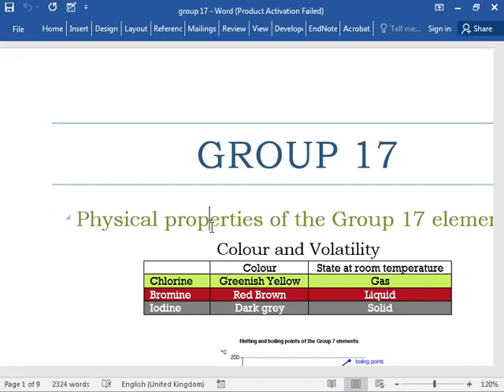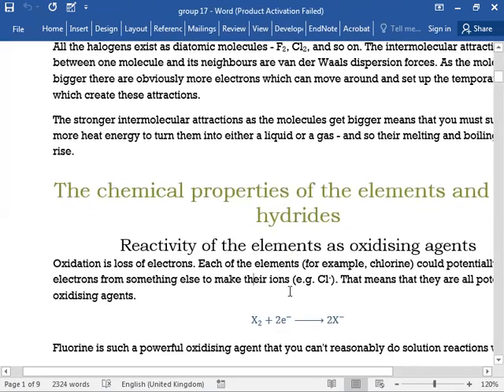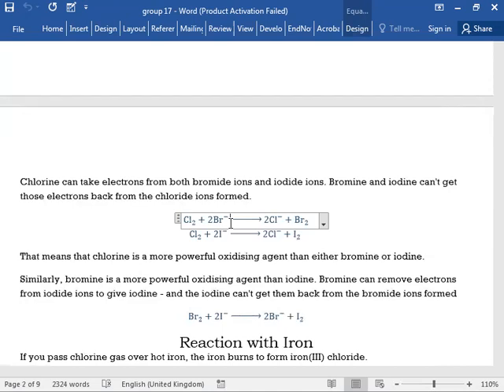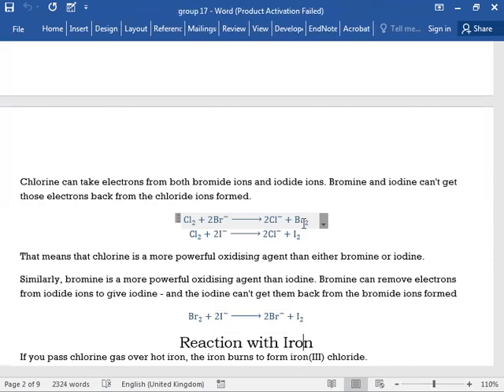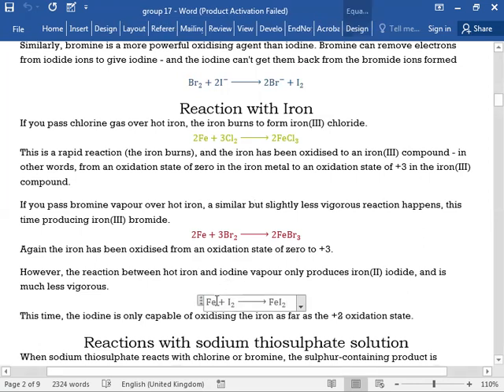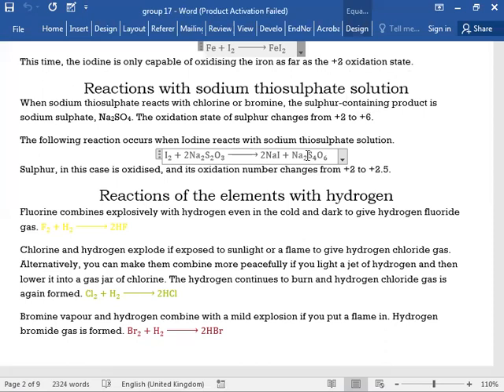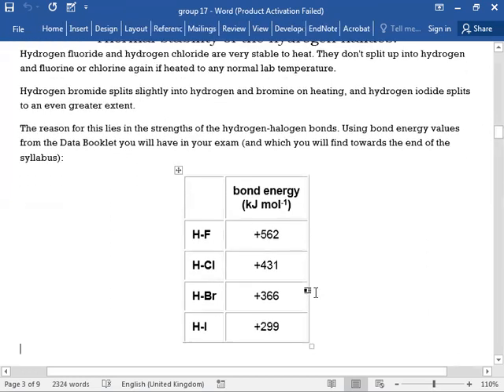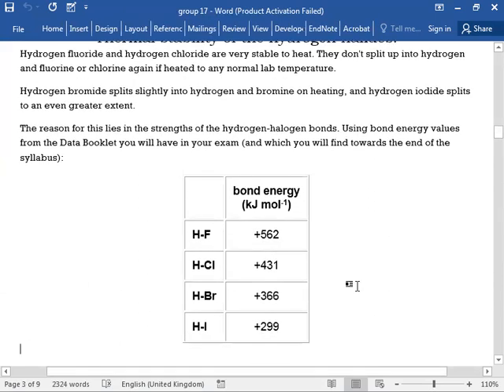Inorganic Chemistry | Group 17 | Halogens Part 1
📚 In this video, I unravel the secrets of Halogens, exploring their properties (colour and volatility), reactions (as oxidising agents), and unique characteristic

Key Insights:

    🧪 Understand the distinct properties of Group 17 elements.
    🤓 Delve into the electron configuration and trends within the Halogen family.

Whether you're a student looking to ace your chemistry exams or a curious mind eager to expand your knowledge, this video is tailored for you. Join me on a journey through the periodic table, unraveling the mysteries of Halogens together.